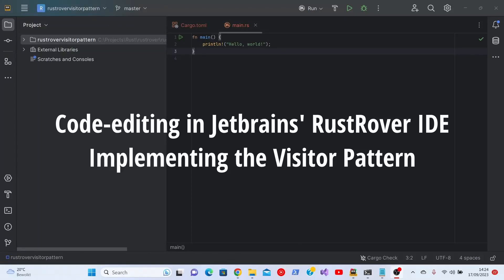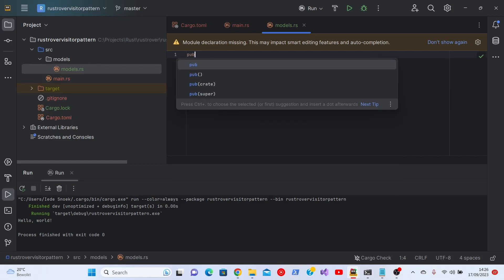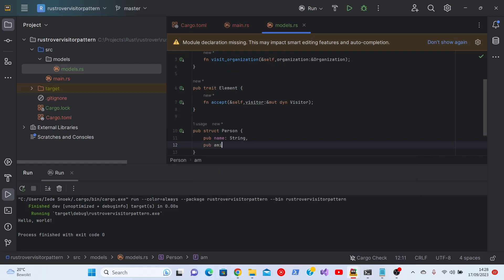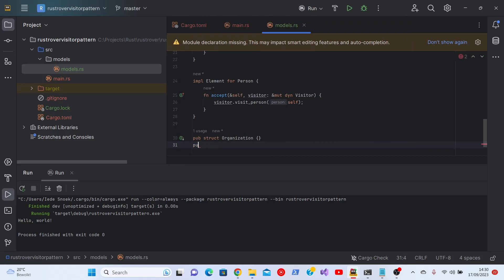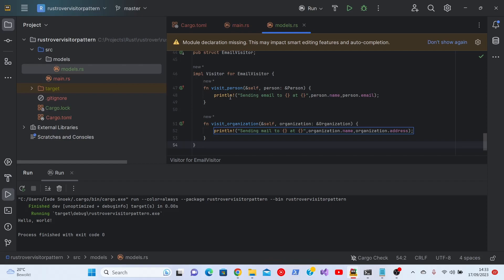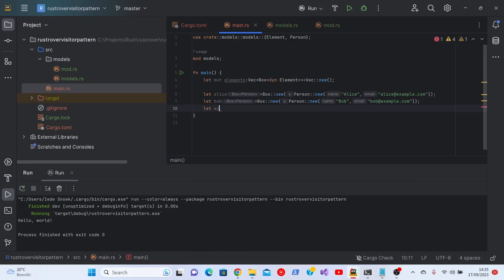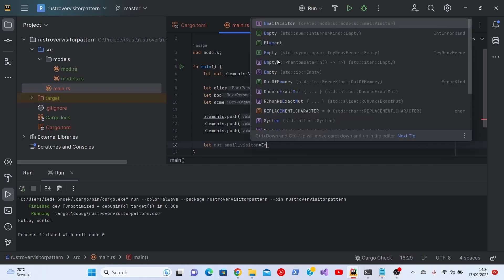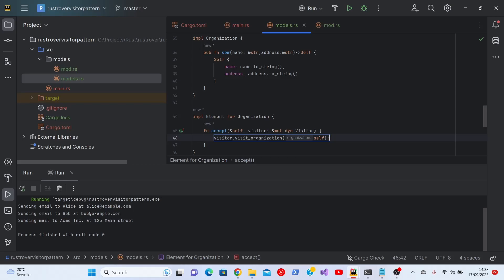Code-editing in RustRover: building the Visitor pattern in Rust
As an experiment with the EAP of RustRover I implemented the visitor pattern, to see how Rover helps with code-editing.